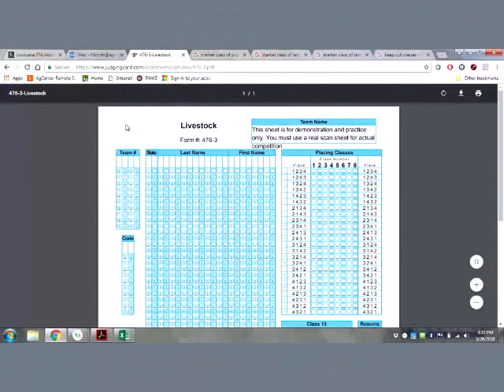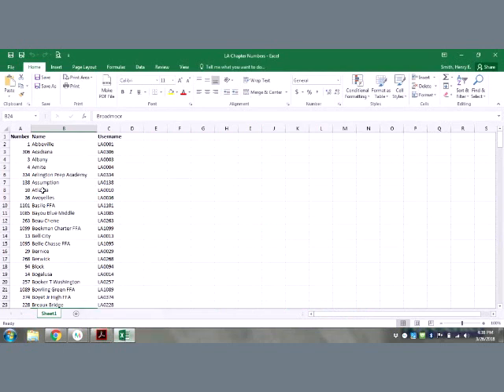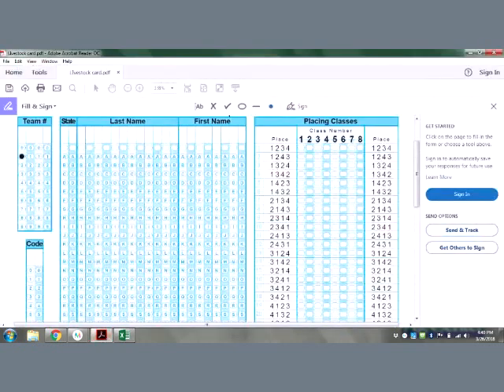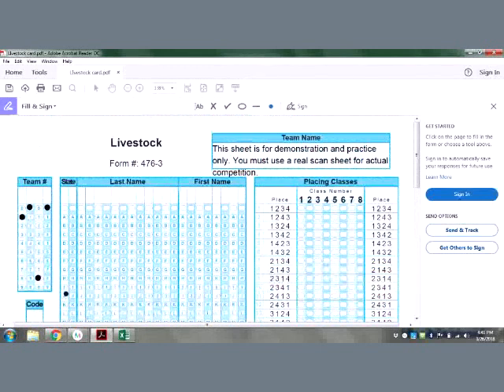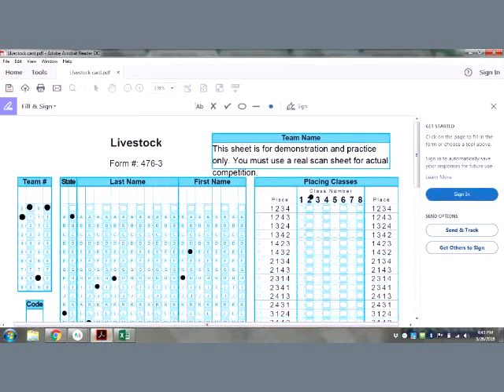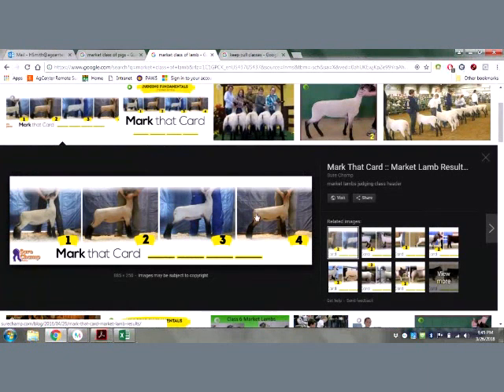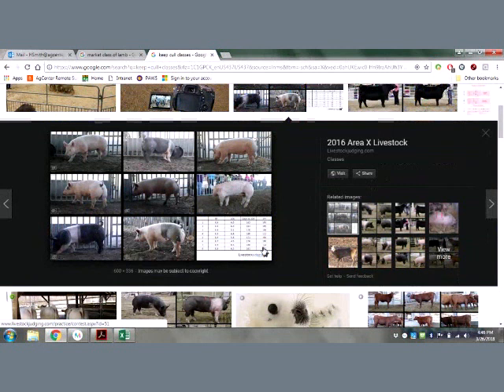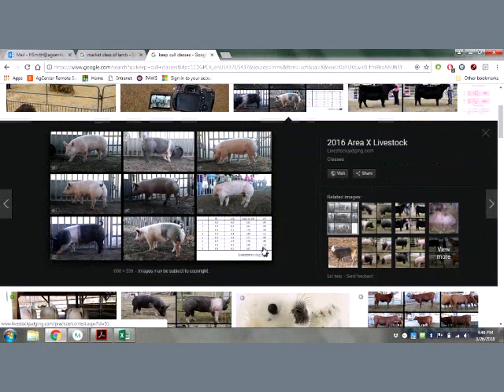Using the Livestock Evaluation CDE scantron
Dr. Smith spent some time explaining how to use the JudgingCard scantron for the Livestock Evaluation CDE.